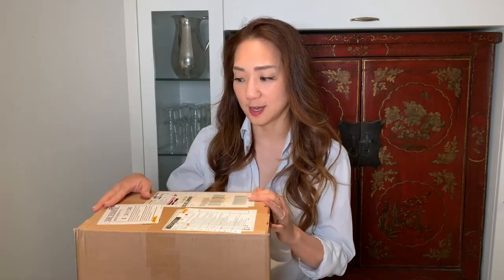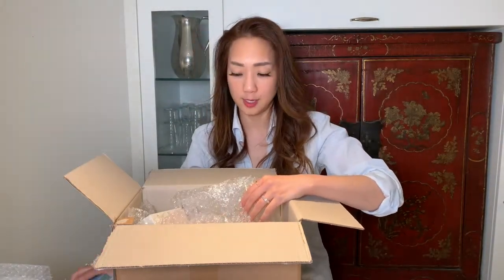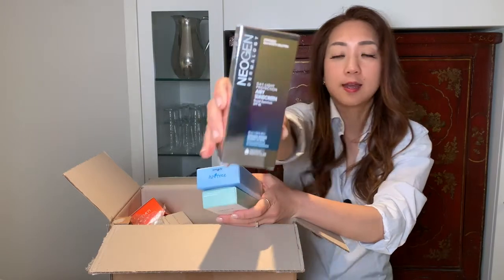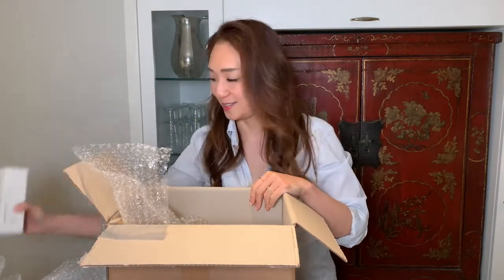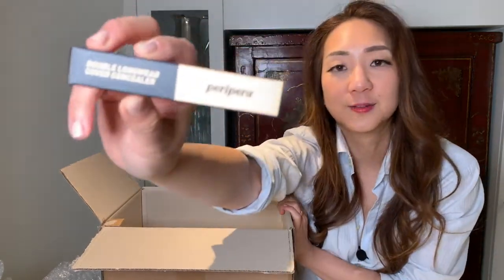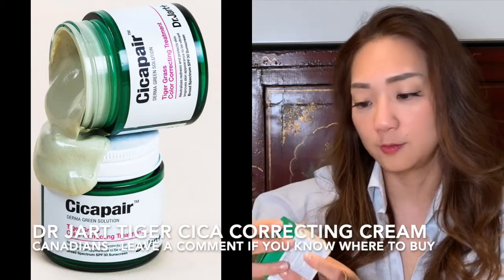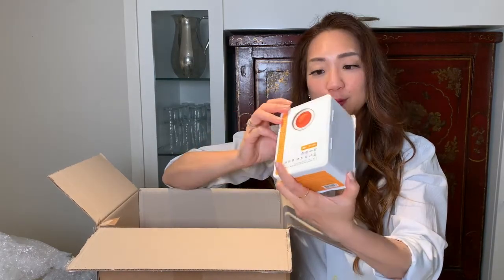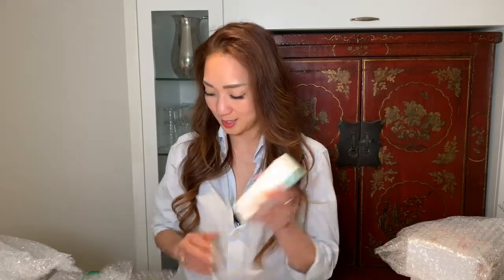Where to buy Korean skincare online in Canada?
For Canadians to shop for Korean skincare and Korean makeup, I am always searching for the deals!

Someday it will be great for Canadians to purchase authentic Korean skincare products with a wide selection in local currency and fast shipping. AND plenty of samples just like shopping in Seoul!

mein40 is working towards bringing K-beauty into Canada and sharing the Korean mindset of self-care.